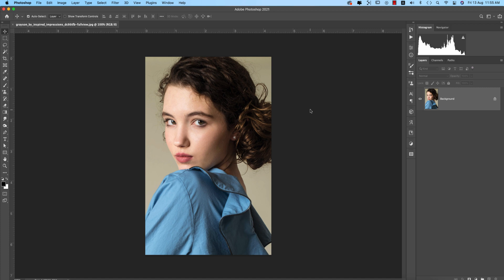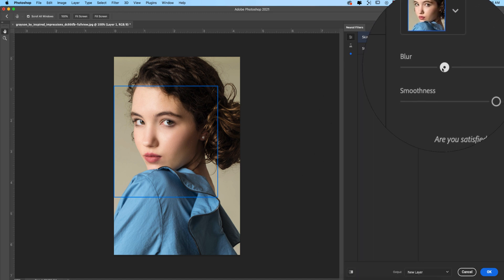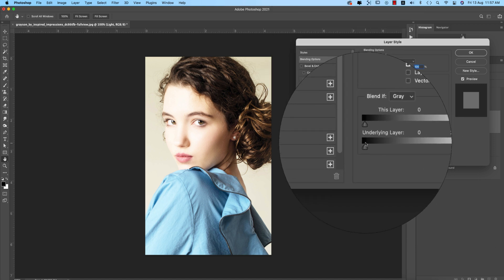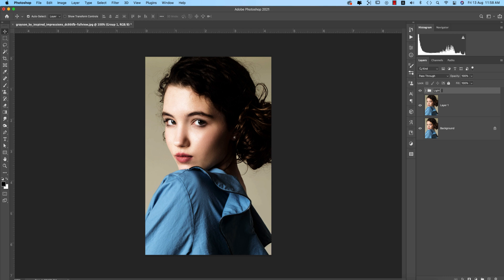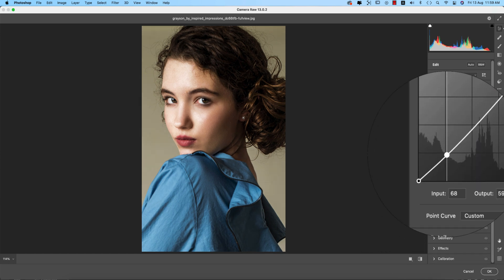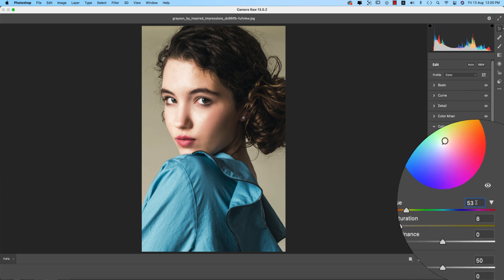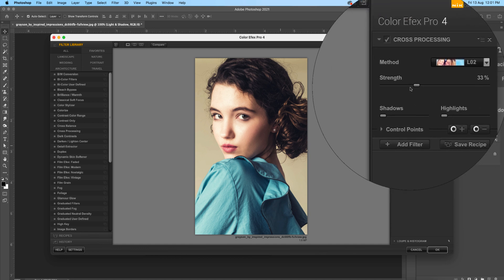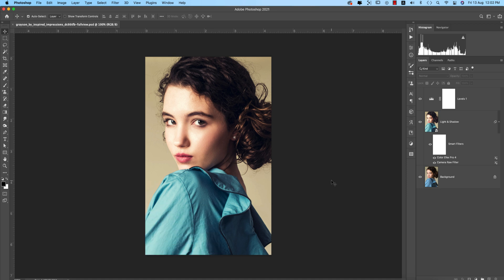Photoshop cc Tutorial: Skin Retouch Tutorial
Hello everyone, today I'm going to show you something new. Skin Retouching in Photoshop CC Tutorial,
skin retouch photoshop plugin,
professional skin retouching in photoshop,
skin texture photoshop plugin,
how to smooth skin in photoshop 2021,
skin smoothing photoshop